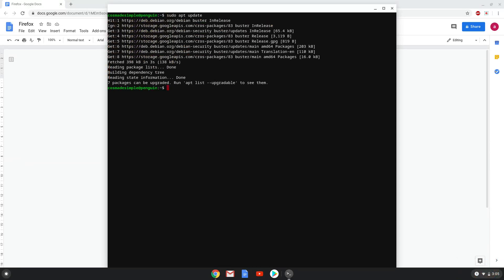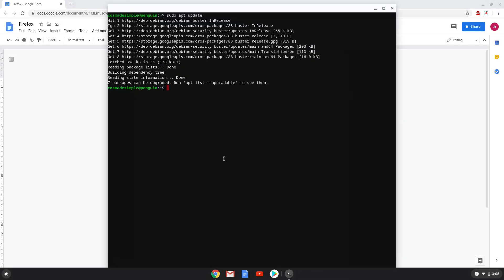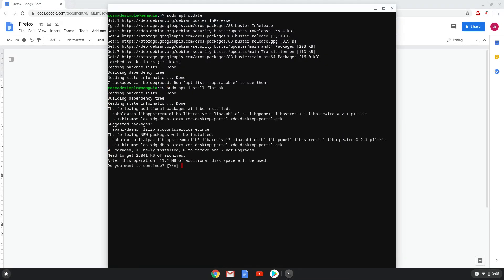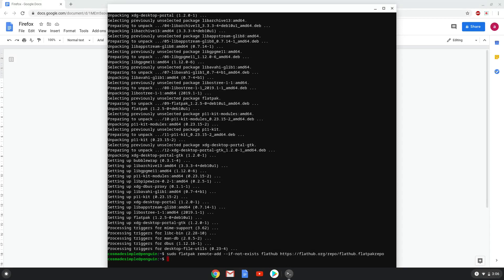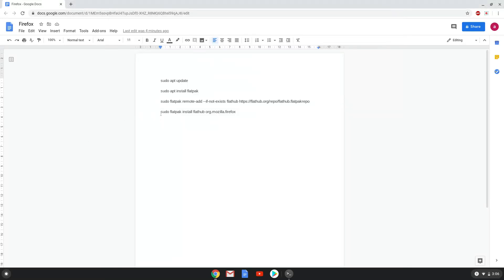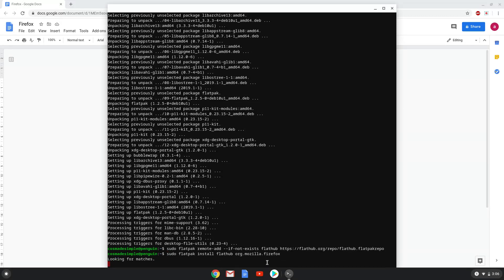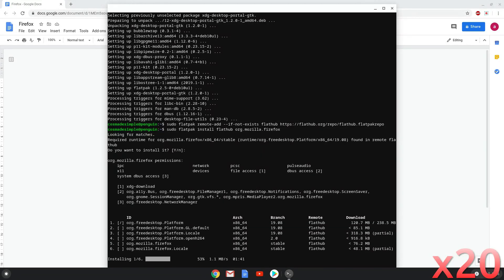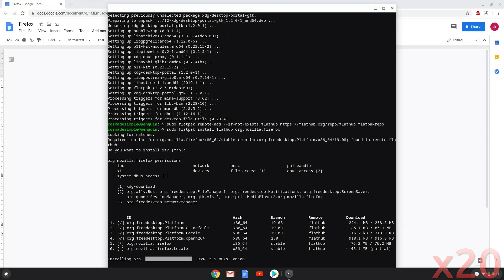How to install Firefox on a Chromebook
In this video, we are looking at how to install Firefox on a Chromebook.